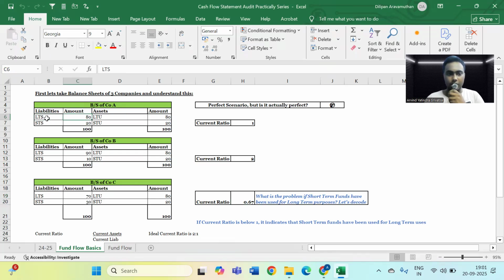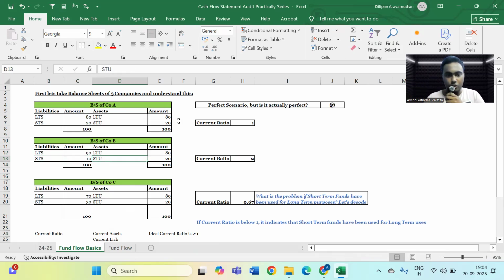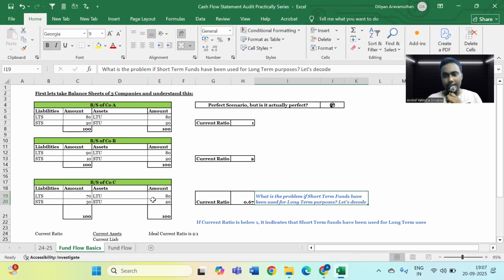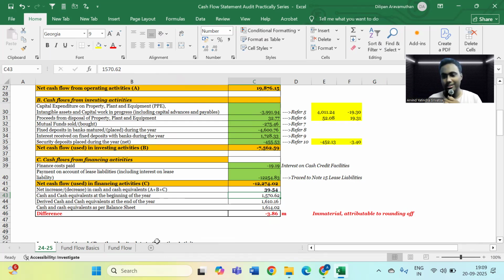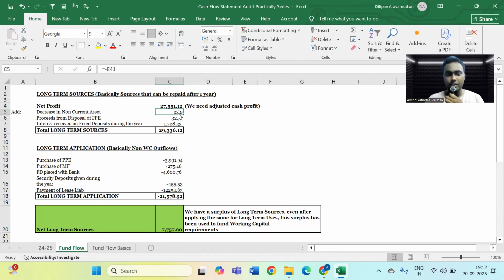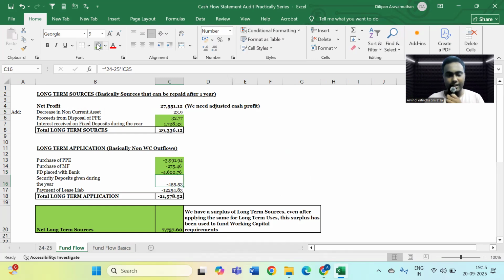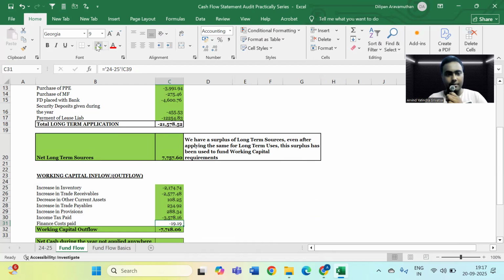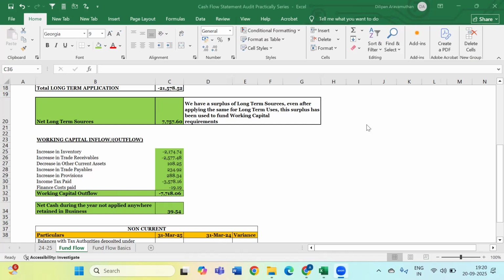Fund Flow Statement Decoded by CA Arvind🤔🤨🧠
Hey Guys😃

What if I told you that you can prepare a Fund Flow Statement merely using the Cash Flow Statement of a Company and derive a conclusion out of the same. In these 20 mins, we will be discussing as to why we even need to prepare something called a fund flow statement and how we can prepare the same?🤔. So, sit back, relax and enjoy!